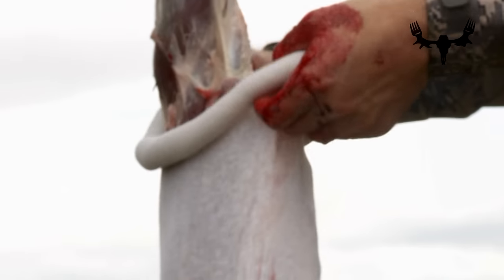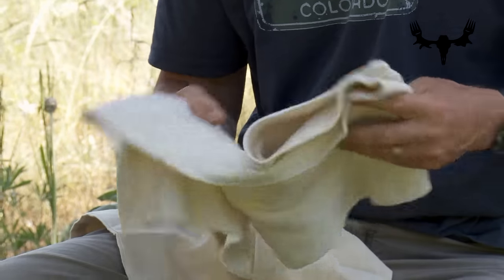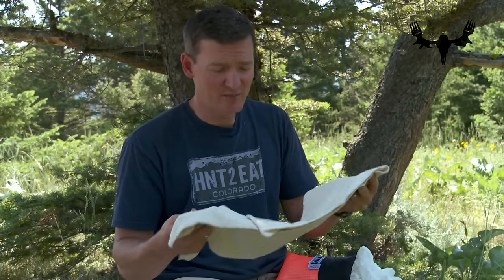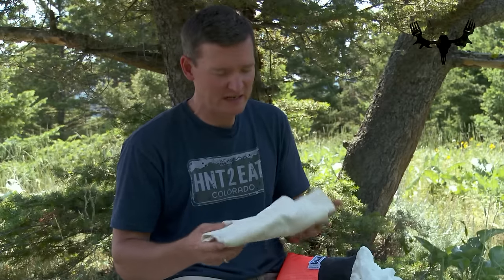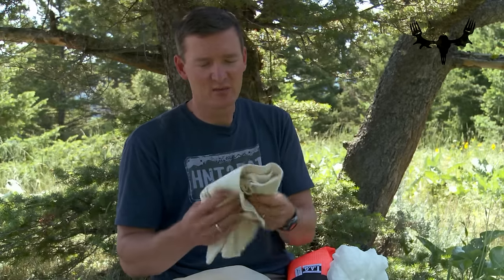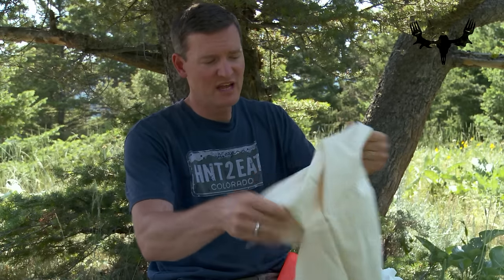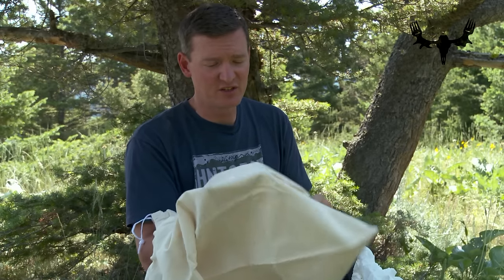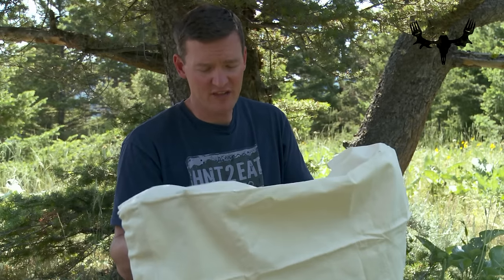Game Bags With Janis Putelis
Once you 'bag' your animal, you need to bag your animal. Game bags will keep your meat clean when traveling from the field to home.